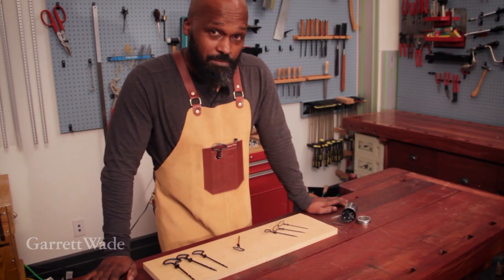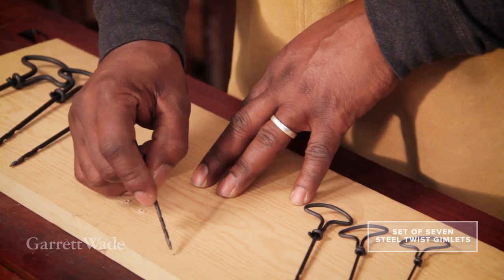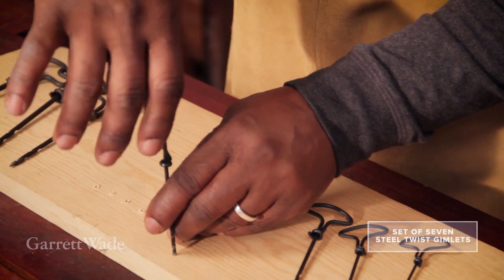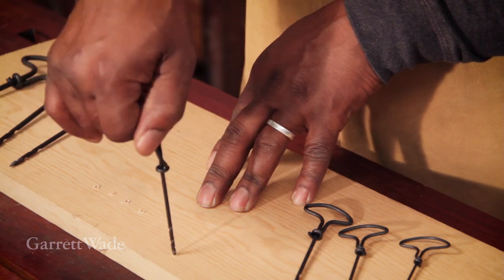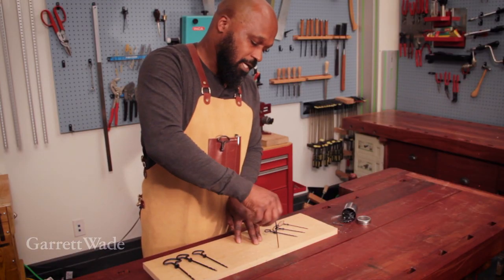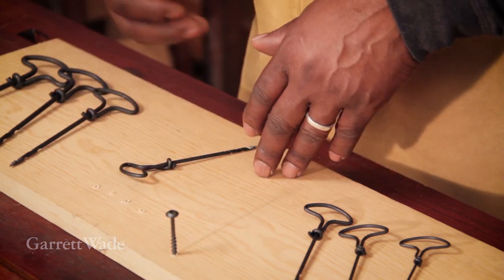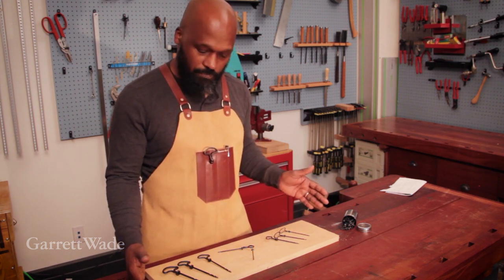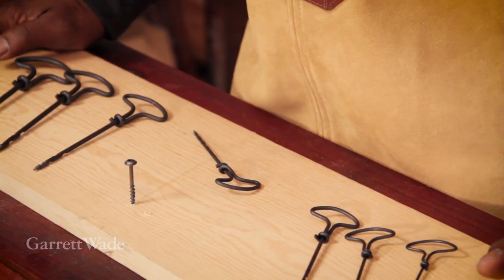Garrett Wade Set of Steel Twist Gimlets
Gimlets are probably among the most underrated hand tools in the modern workshop. They are easily used for quickly making pilot holes for screws sized from #2 to #9. At this price, these gimlet tools are a terrific value. They will really speed up your work. Made In France. Set of seven: 5/64" to 3/16" (2mm to 5mm)